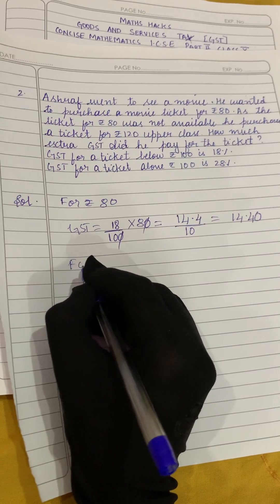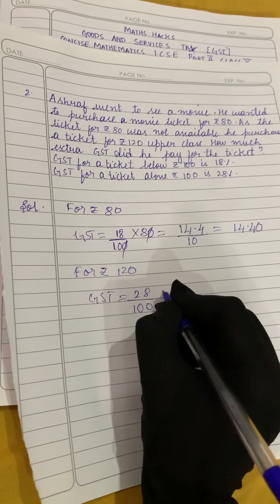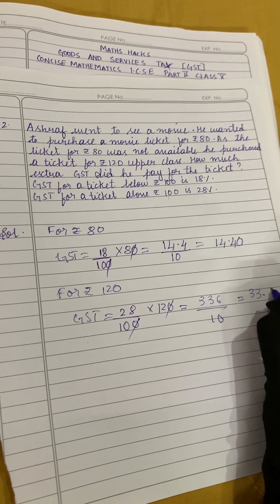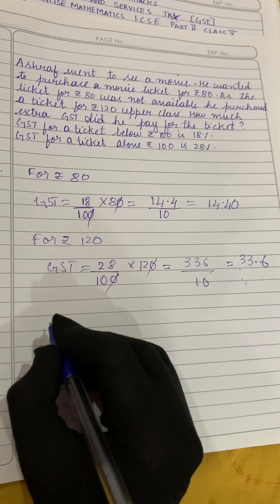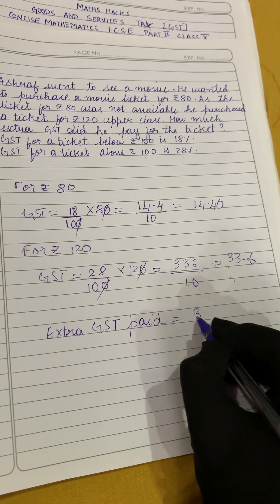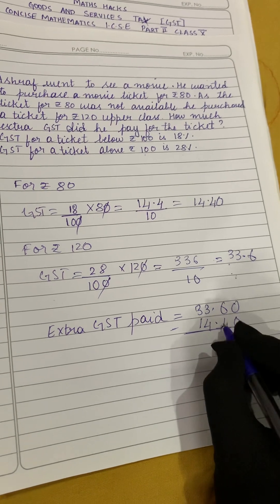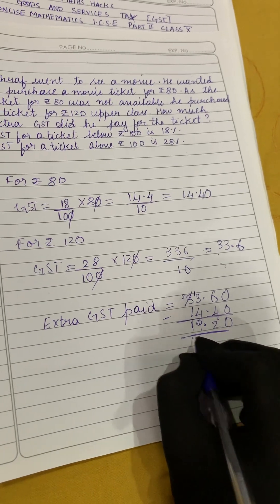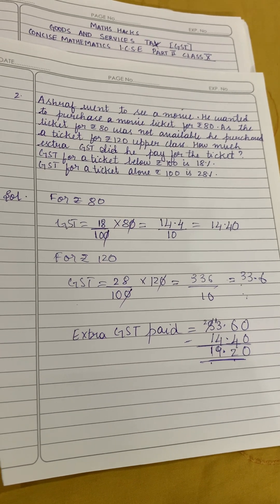Goods and serivice tax ICSE concise Math Selina publishers class 10 GST sums explanation notes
Goods and services tax GST concise Mathematics ICSE class 10 part 2 Selina publishers sums explanation notes for students